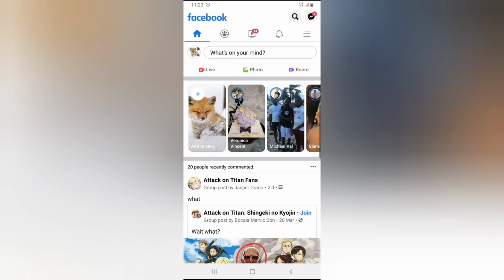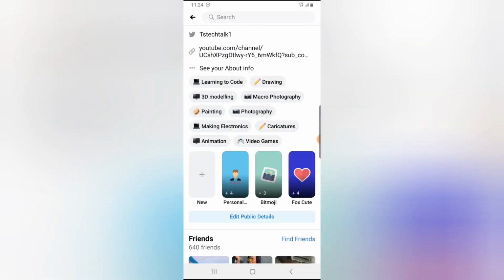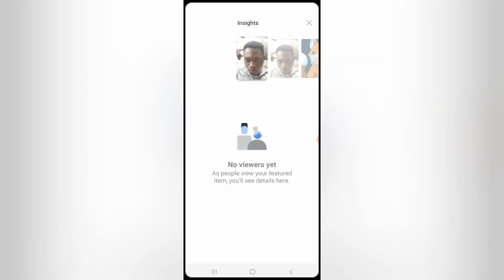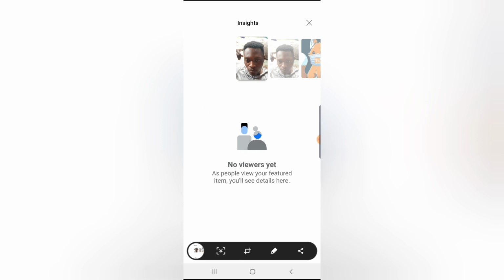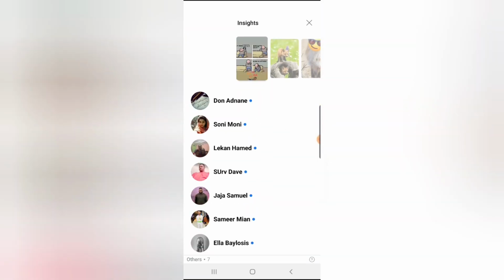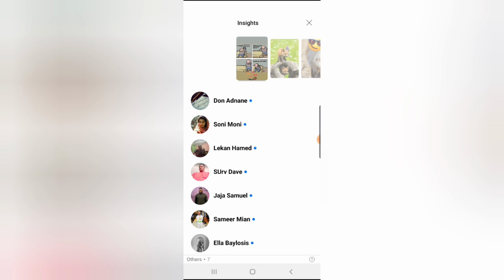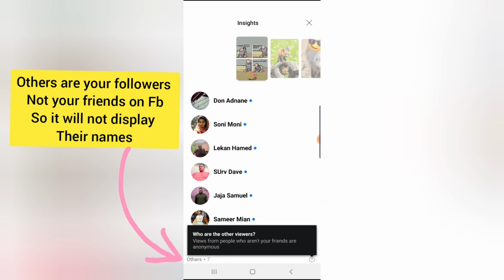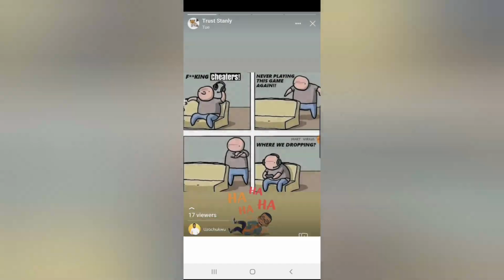How to know who viewed your featured collections on Facebook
How to know who viewed your featured collections on Facebook, once you create a featured collection on facebook on default all your friends and followers will be able to view your featured collection photos and to know how many views you have and who viewed them this video is for you.